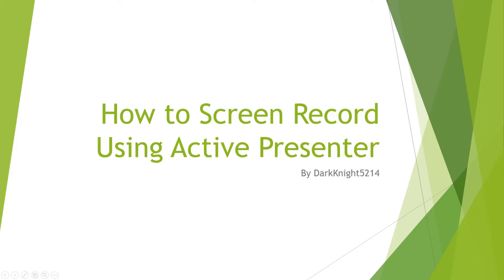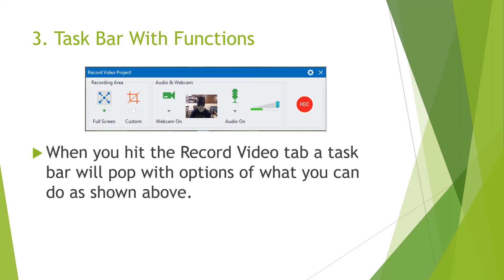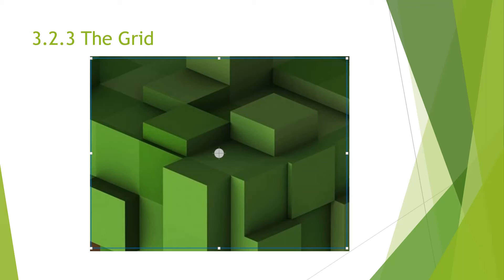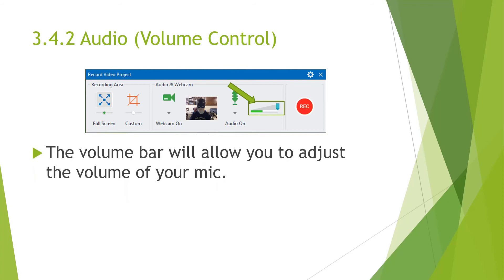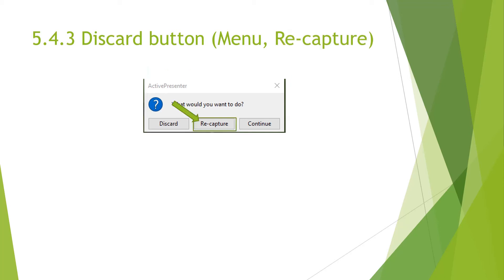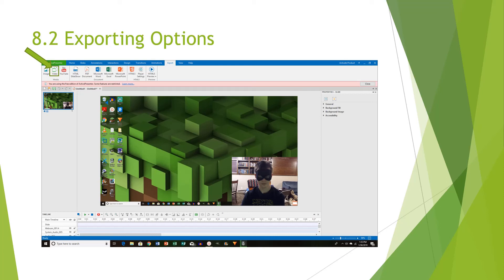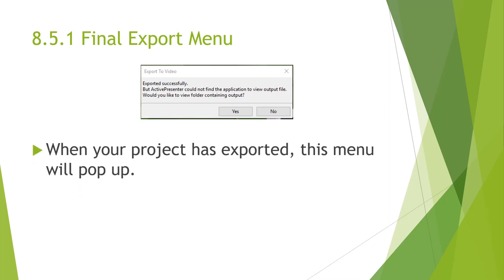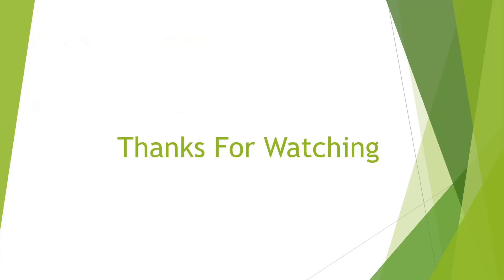How To Screen Record using Active Presenter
In this Video I will be showing you how to Screen Record using Active presenter.